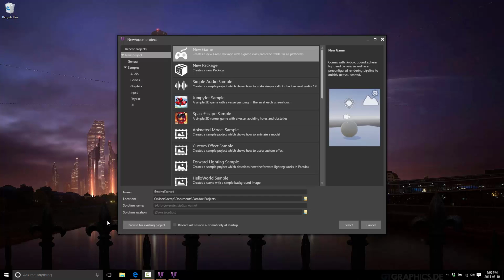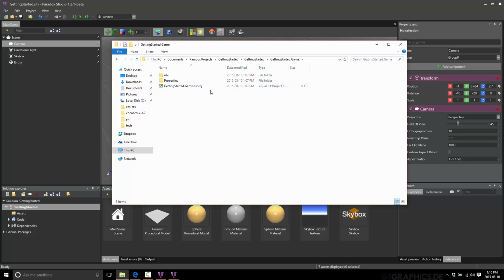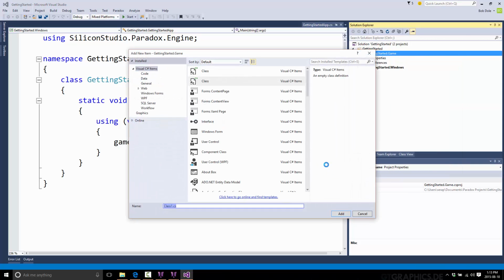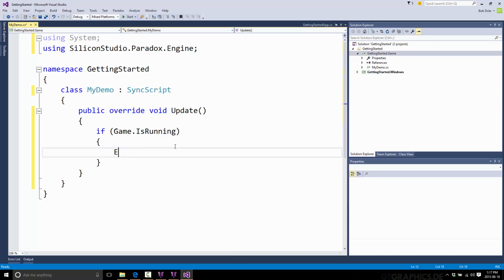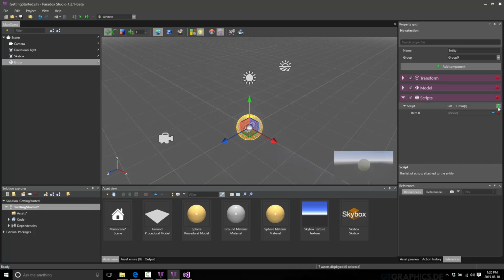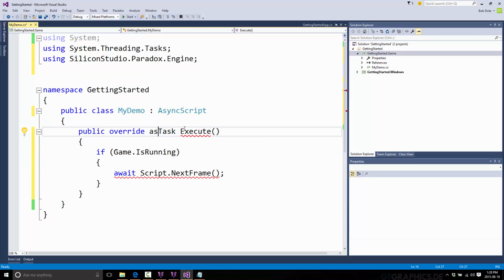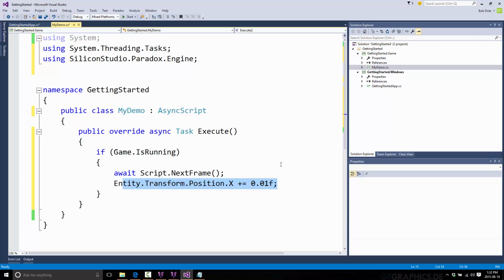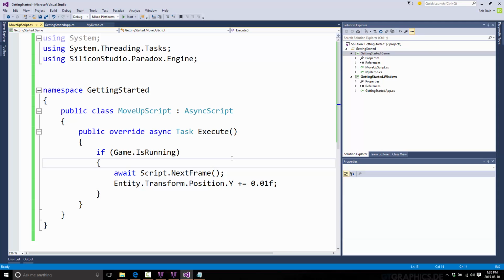Paradox/Xenko Game Engine Tutorial Part Three: Introduction to Scripting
Welcomne to Part Three of our Paradox tutorial series.  In this tutorial we are going to look at the programming experience in Paradox.  Specifically we are going to look at creating C# scripts to control in game entities.

For each video there is a text based equivalent available.